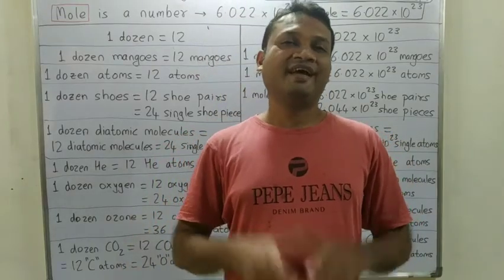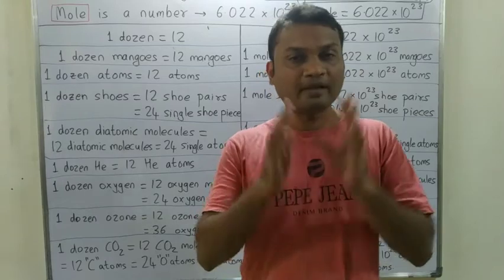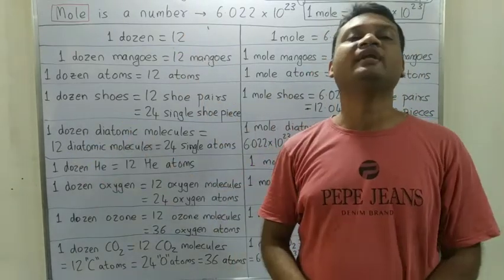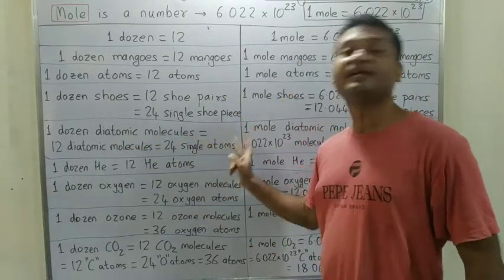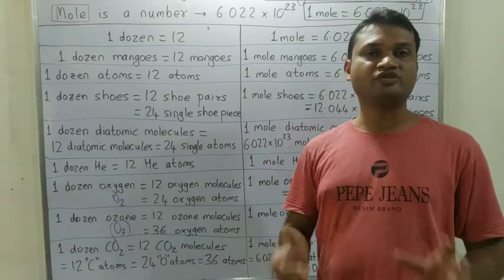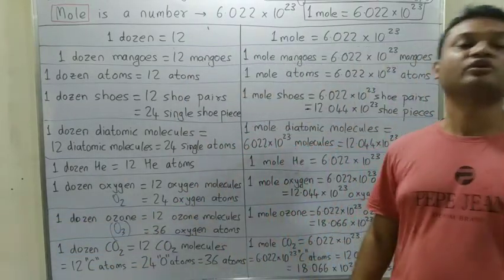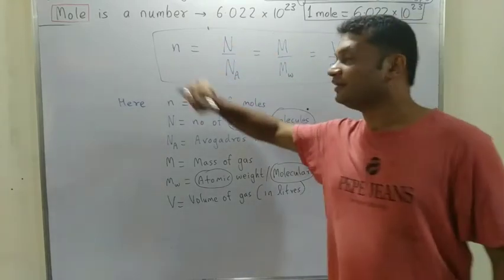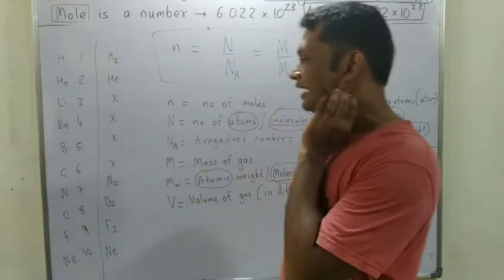Heat & Thermodynamics part 1 for JEE / NEET / CET / 11th & 12th Boards physics Mole concept Revision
Heat & Thermodynamics part 1 for JEE / NEET / CET / 11th & 12th Boards physics  Mole concept background

Page 1 full

Page 2 full